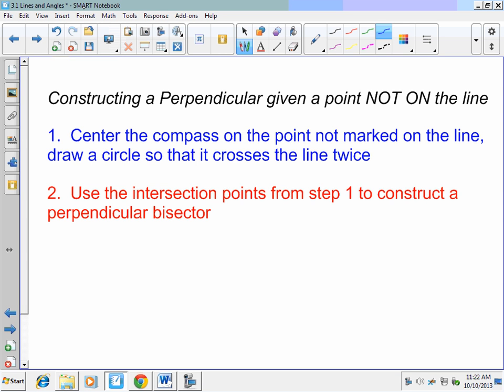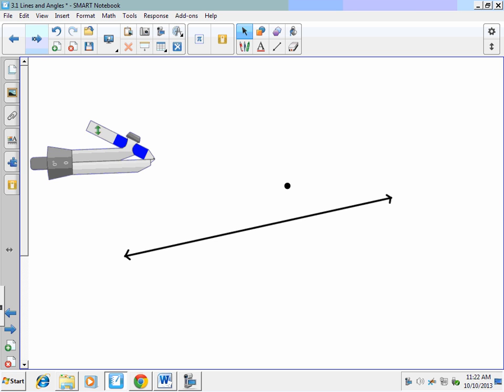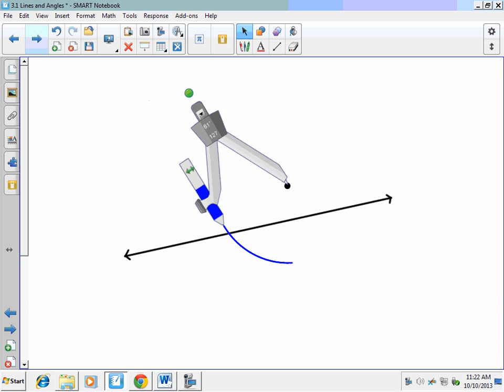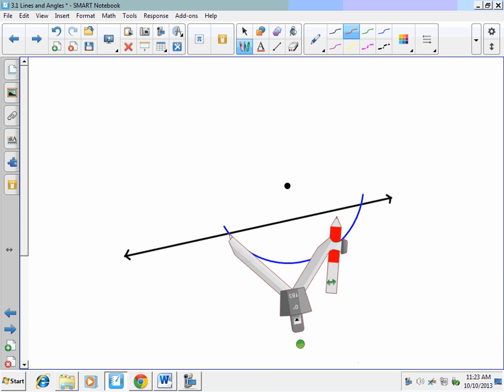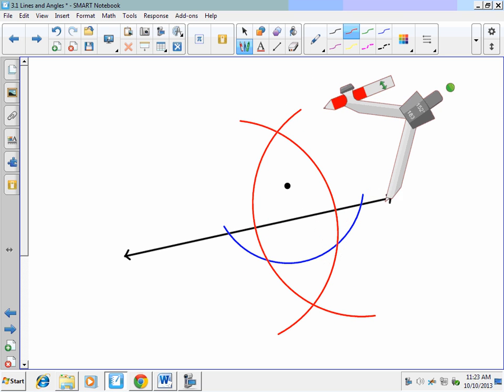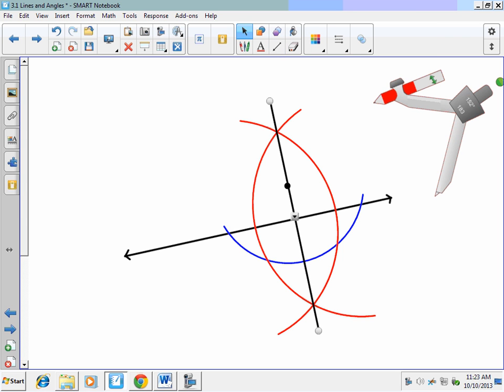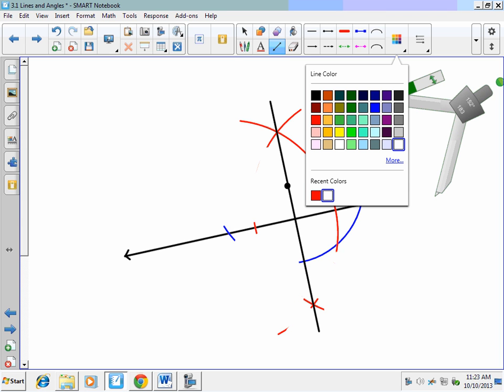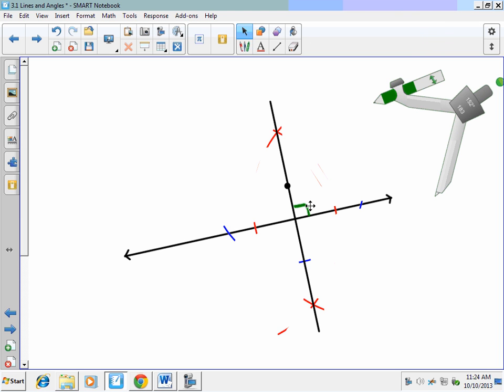Constructing Perpendicular Given Point not on the Line